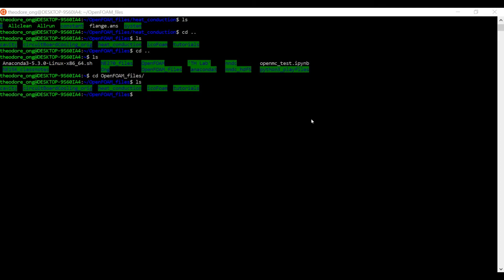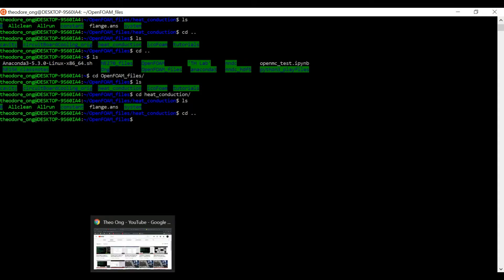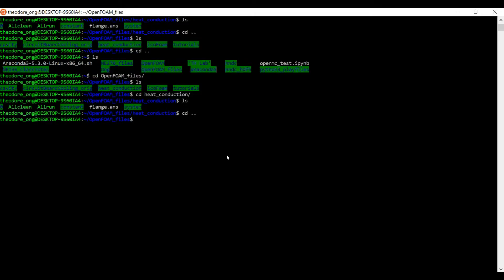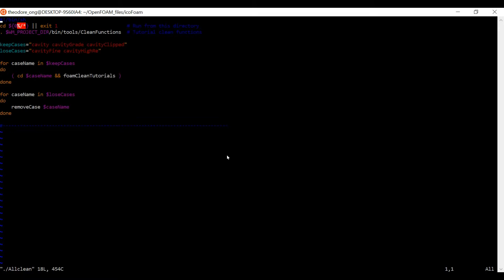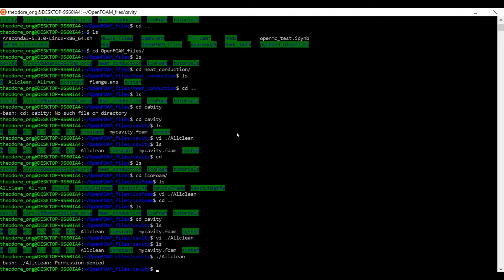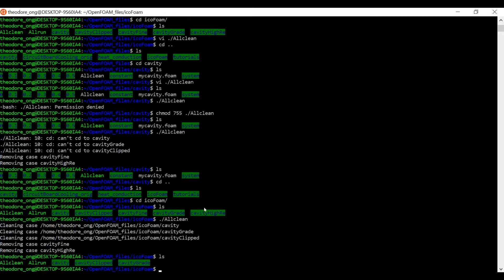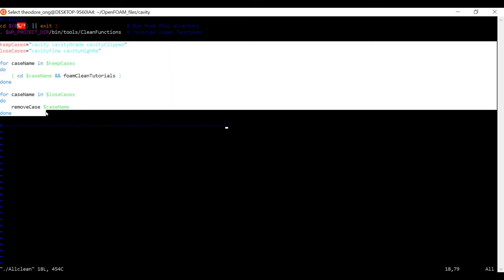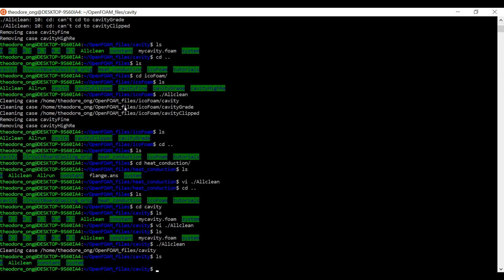OpenFOAM for Beginners win10 5 - Parallel Plate Couette Flow Custom Allclean Scripts